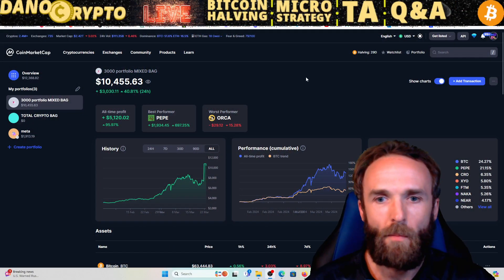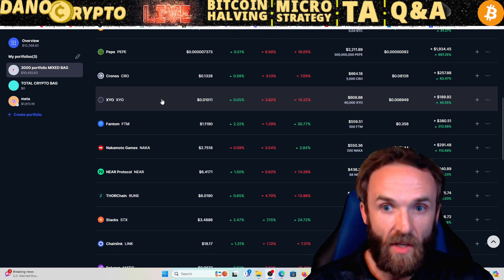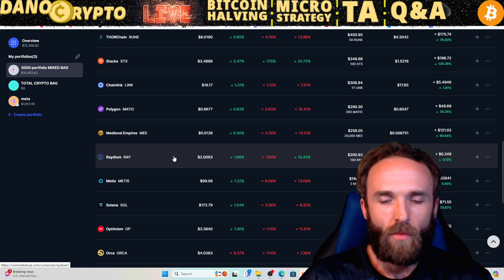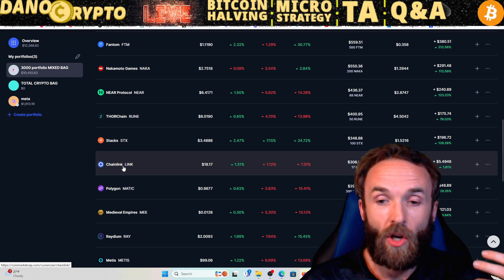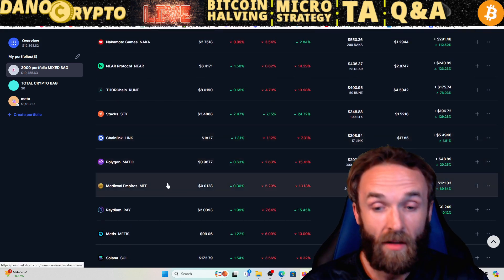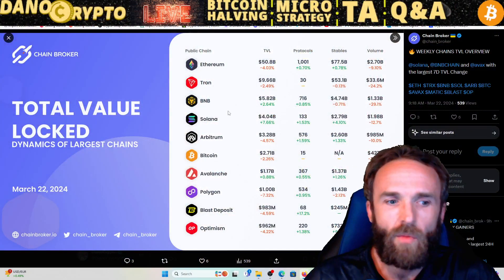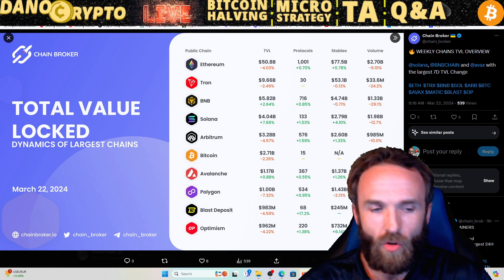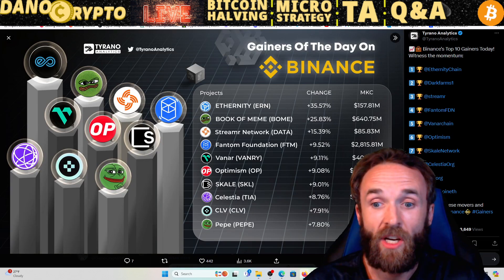DON'T PANIC!! THIS IS YOUR CHANCE TO BUY!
BITFLEX (No KYC) DEPOSIT AND GET A BONUS!

NAKA REFERRAL

MY VERY FIRST NFT PROJECT IS LIVE!

DO YOUR CRYPTO TAXES WITH MY LINK!

 LBANK EXCHANGE (NO KYC)

 MEXC: Multiply Your Wealth! Sign up for MEXC using the link

, deposit funds, and enjoy a fantastic trading bonus. Discover the power of crypto and seize your financial freedom!

NORD VPN